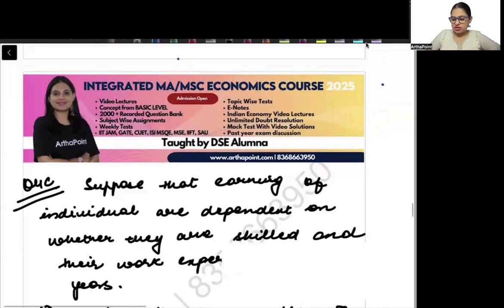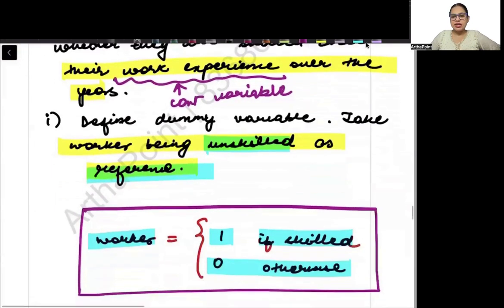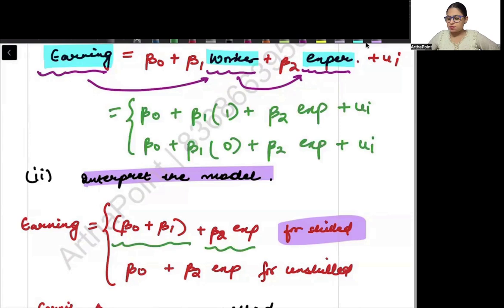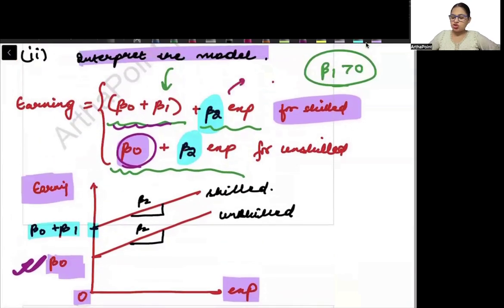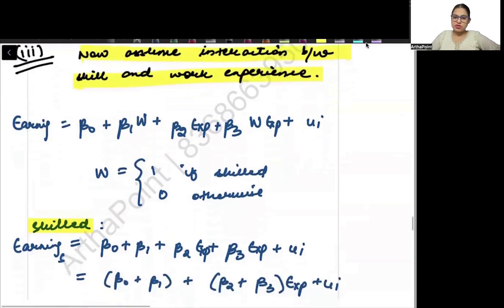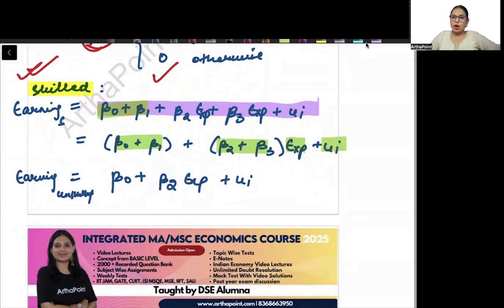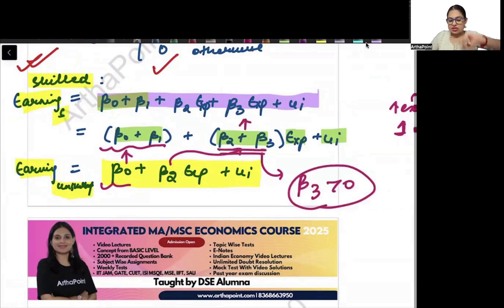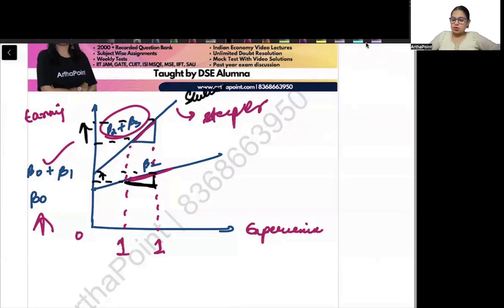Q4C | 2019 ECONOMETRICS DU PYQ | HETEROSCEDASTICITY | RECIPROCAL REGRESSION MODEL | BA(H) ECONOMICS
In this lecture, Arzoo Ma'am will discuss Q4C True & False from 2019 Introductory Econometrics Semester 4 Delhi University PYQ.

Courses:
Introductory Microeconomics
Introductory Mathematical Methods for Economics
Introductory Statistics